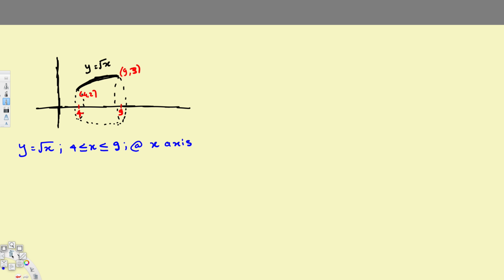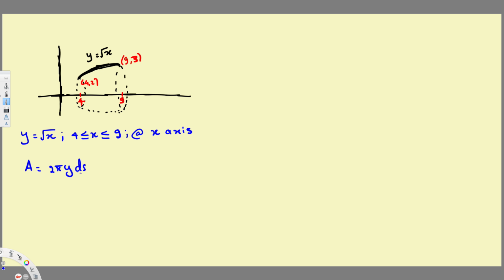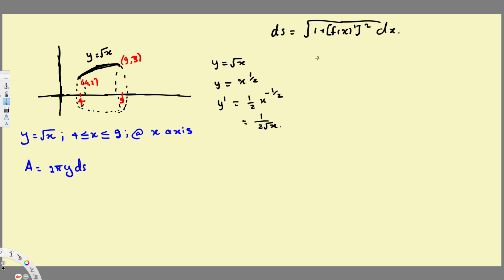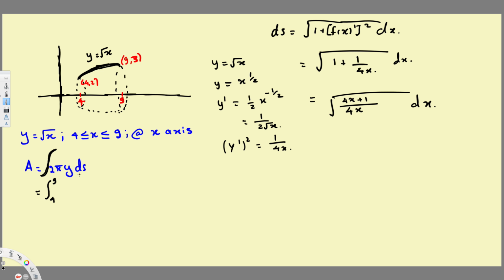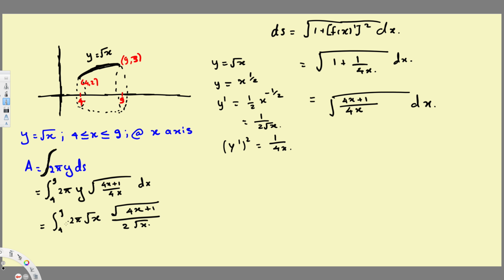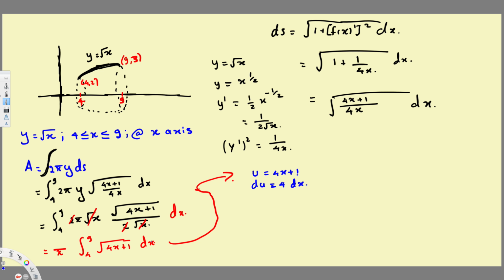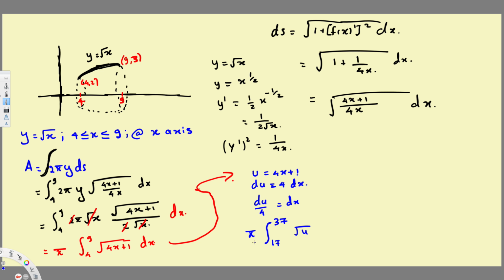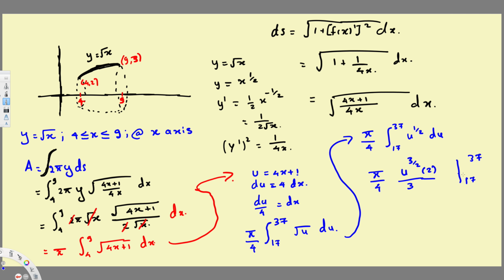Surface Area of revolution - Example 1 - Integral Calculus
This video provides a step-by-step solution to finding the surface area of revolution using integral calculus, walking you through Example 1. The surface area of revolution is a fundamental concept in calculus that deals with finding the surface area of a solid formed by revolving a curve around a given axis. In this example, we will apply the formula for the surface area of revolution, which involves integrating a function that represents the curve. By the end of this video, you will have a clear understanding of how to set up and evaluate the integral to find the surface area of revolution. The video is designed to be easy to follow, with clear explanations and calculations, making it perfect for students studying integral calculus. Whether you're looking to review the material before an exam or need help with a specific problem, this video is an excellent resource. The example is solved in detail, and the video includes explanations of the key concepts and formulas used in the solution. By watching this video, you will gain a deeper understanding of the surface area of revolution and be able to apply the concepts to solve similar problems. The video is part of a series of videos on integral calculus, and it is recommended that you watch the other videos in the series to get a comprehensive understanding of the subject.